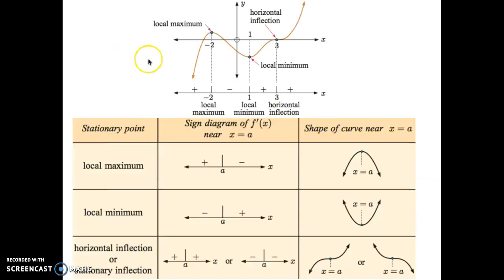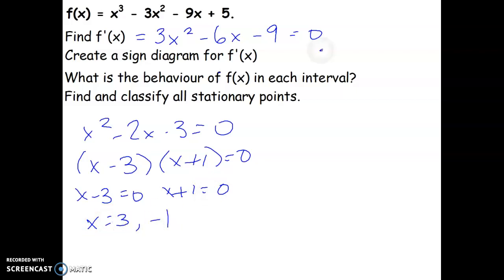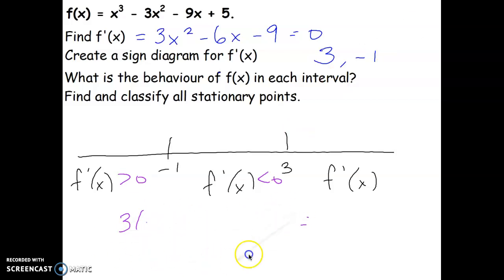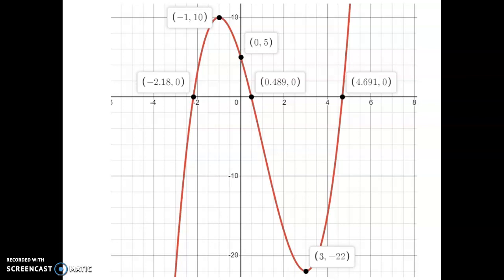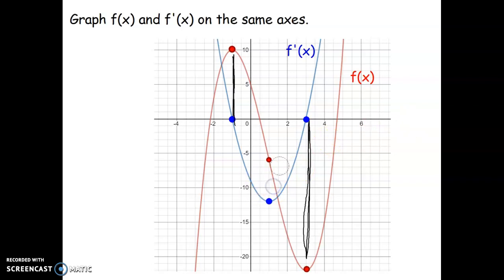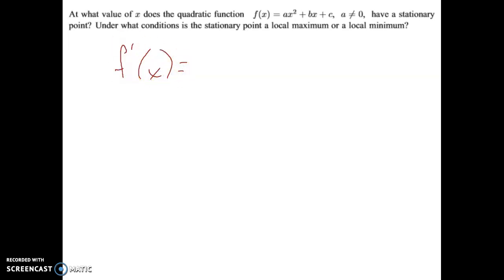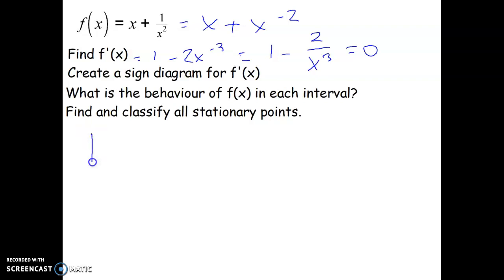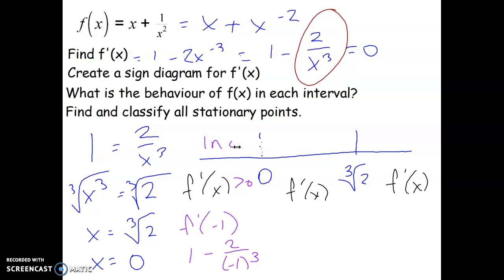7.5 Day 1 Video 1